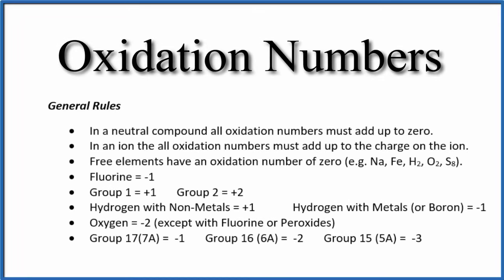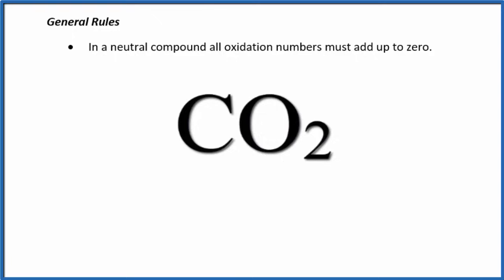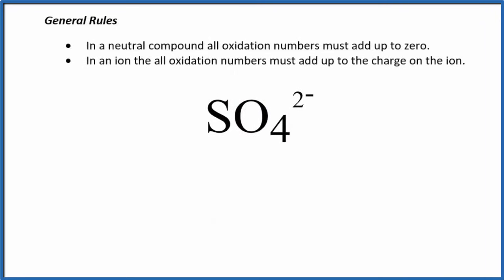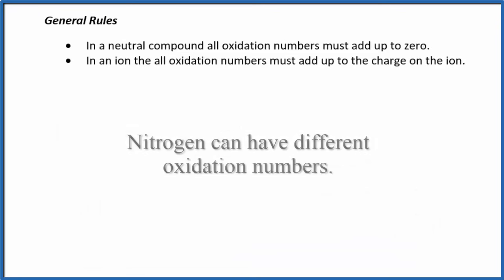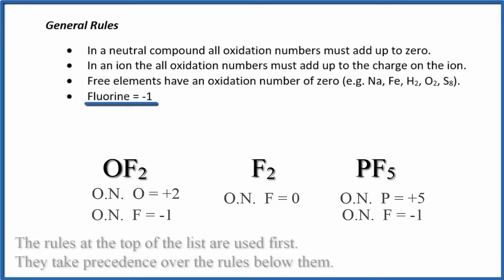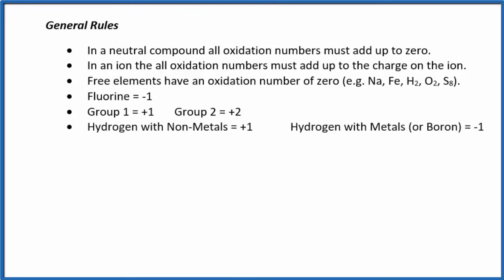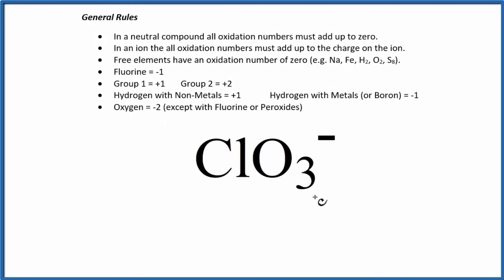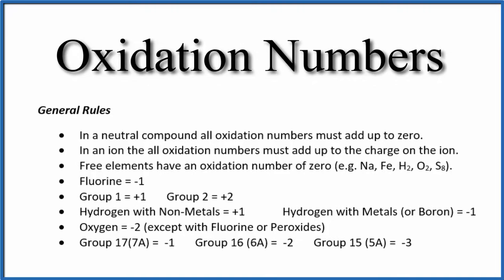How to Find Oxidation Numbers (Rules and Examples)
Using a list of simple rules you’ll learn how to find the oxidation numbers for elements and compounds.  (and get all my free chem video guides)!

For each rule there are examples and practice calculating oxidation numbers.

Note: at 3:01 the oxidation number for N in N2O should be +1.

for more chemistry help and practice.

--- General Rules for Determining Oxidation Numbers ---

1. In a neutral compound all oxidation numbers must add up to zero.

2. In an ion the all oxidation numbers must add up to the charge on the ion.

3. Free elements have an oxidation number of zero (e.g. Na, Fe, H2, O2, S8).

4. Fluorine (F) = -1

5. Group 1 = +1       Group 2 = +2

6.Hydrogen with Non-Metals = +1             Hydrogen with Metals (or Boron) = -1

7. Oxygen = -2 (except with Fluorine or Peroxides)

8. Group 17(7A) =  -1       Group 16 (6A) =  -2       Group 15 (5A) =  -3